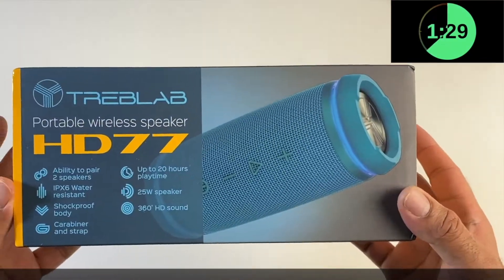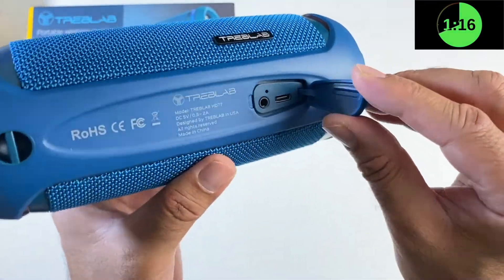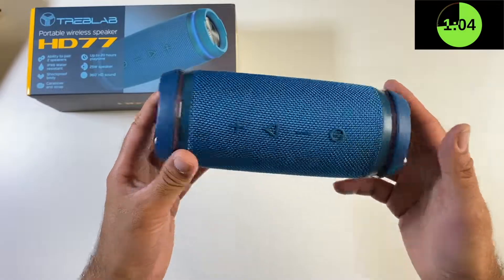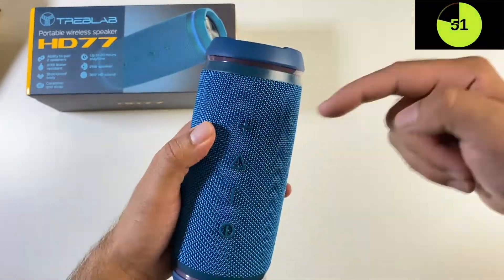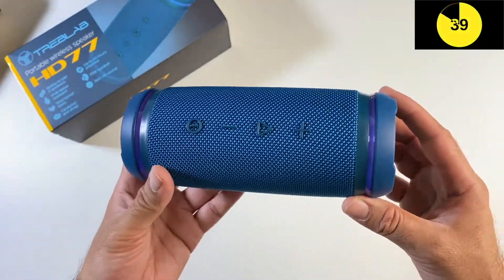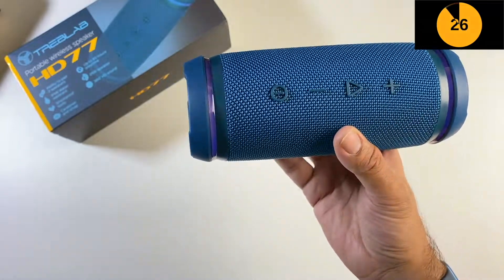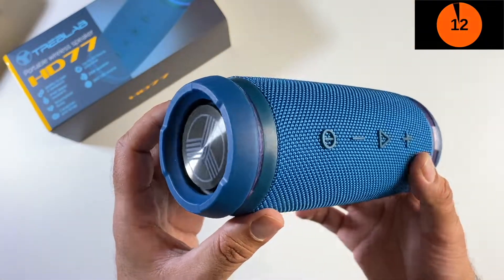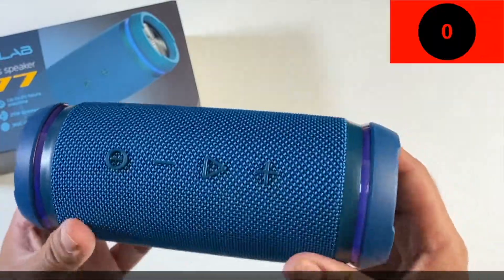TREBLAB Wireless BT Speaker (HD77)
Specs:
- 360 degree Sound
- Supports TWS so you can pair 2 od these up with each other to give you a dedicated left and right channel
- They feature dial Bass with double soobwoofers
- Cool looking ambient ring LED
- 25W max power
- 5200mAH built in battery which will give you 20Hours of non-stop music
- There is a build in mic so you can take your phone calls hands-free
- IPX6 Waterproof